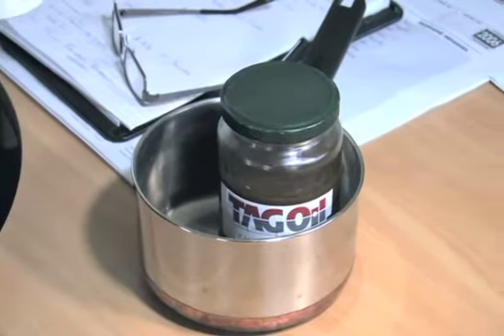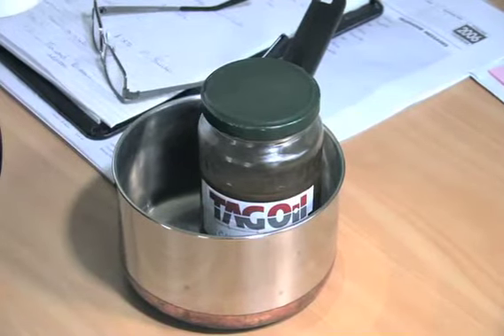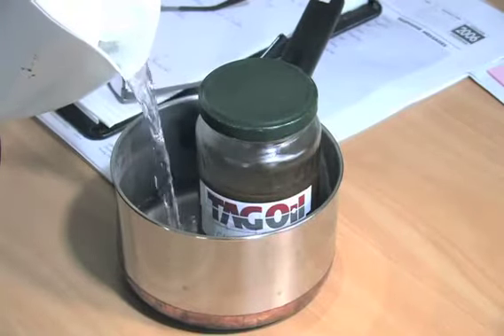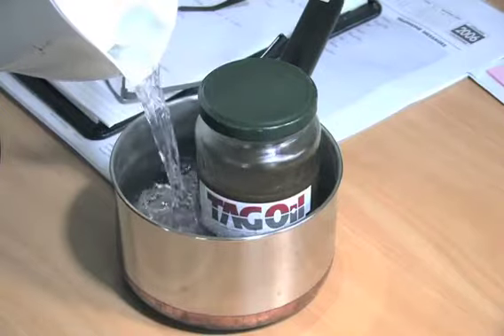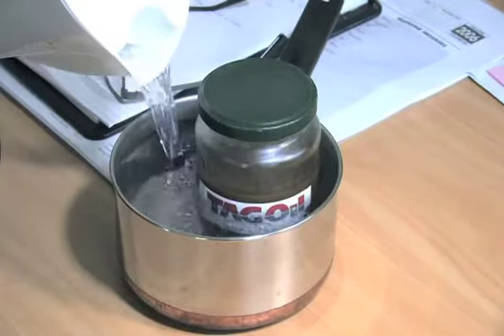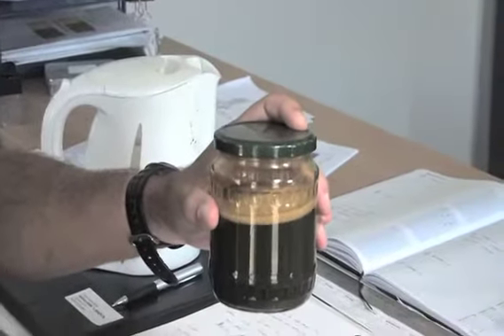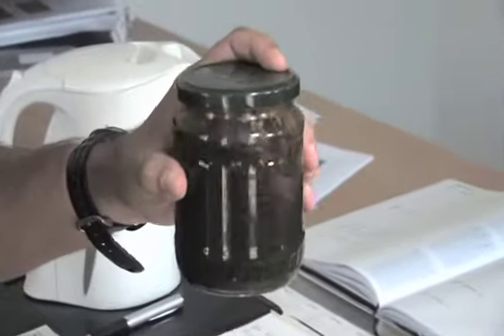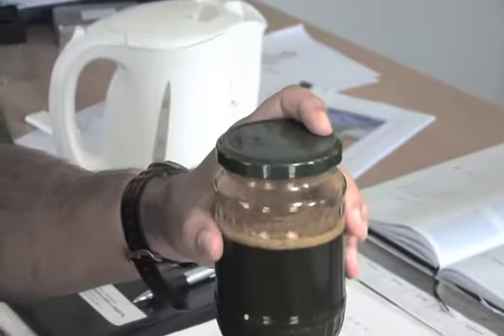TAG Oil's High Quality Crude Oil in the Taranaki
TAG OIl COO Drew Cadenhead shows that with a little heat, TAG Oil's Taranaki Basin oil discovery flows freely.